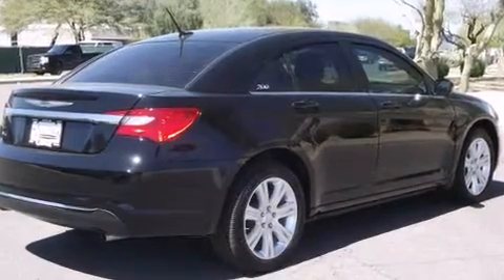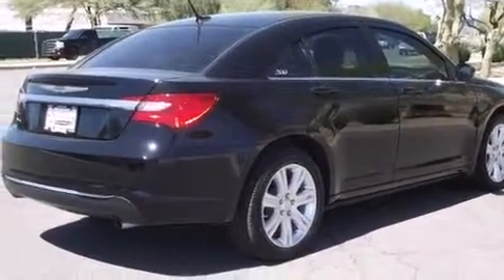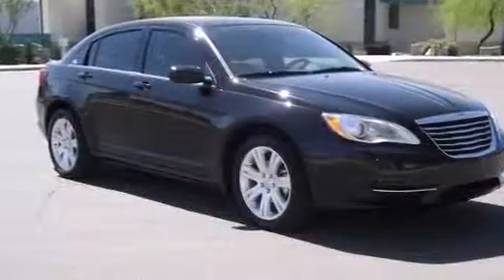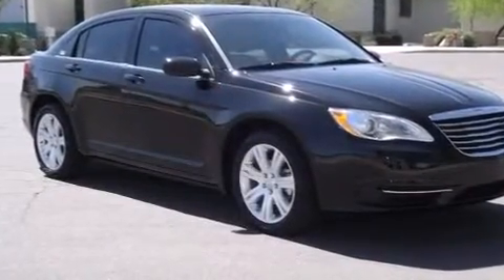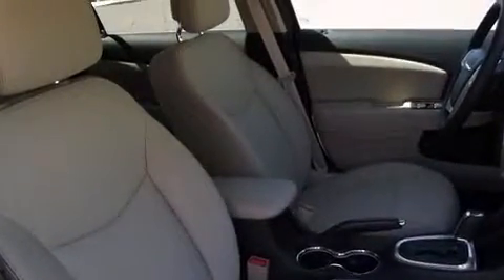2013 Chrysler 200 Touring in Scottsdale, AZ 85260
7801 E. Frank Lloyd Wright Blvd

This 4 door, 5 passenger sedan leads among competitors in its segment. It features an automatic transmission, front-wheel drive, and a 2.4 liter 4 cylinder engine. Chrysler prioritized practicality, efficiency, and style by including: front and rear reading lights, a tachometer, a built-in garage door transmitter, power door mirrors and heated door mirrors, cruise control, an overhead console, and the power moon roof opens up the cabin to the natural environment. Audio features include a CD player with MP3 capability, steering wheel mounted audio controls, and 6 well positioned speakers. Chrysler also prioritized safety and security by including: dual front impact airbags, head curtain airbags, traction control, brake assist, anti-whiplash front head restraints, ignition disabling, and 4 wheel disc brakes with ABS. This car was designed with safety in mind, allowing you to drive with even greater assurance. We know that you have high expectations, and we enjoy the challenge of meeting and exceeding them! Please don't hesitate to give us a call.